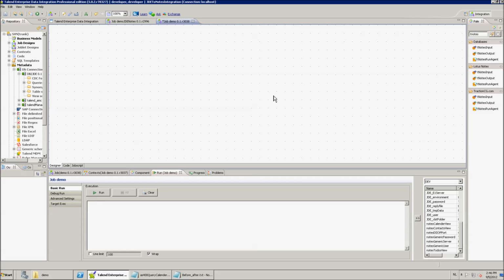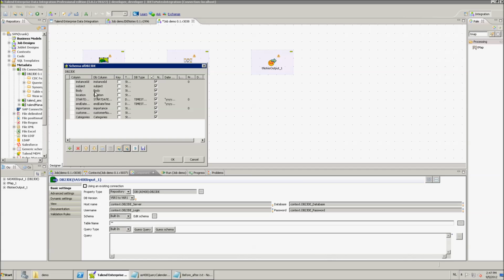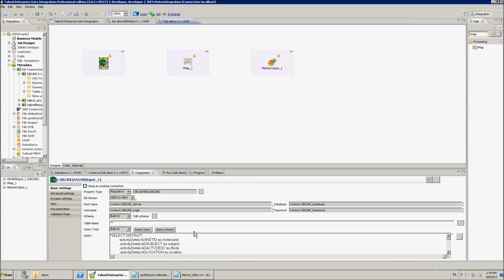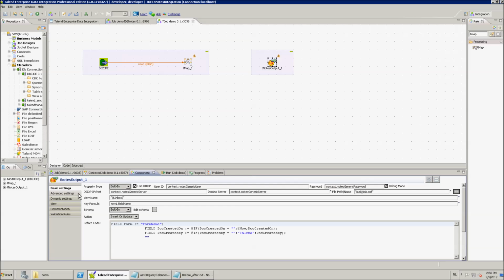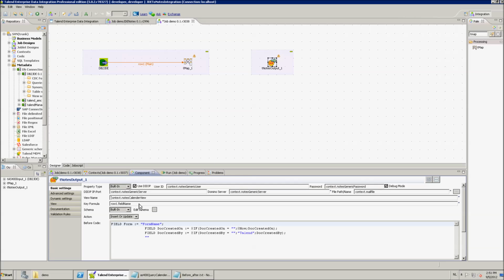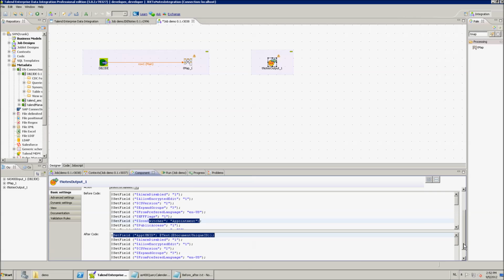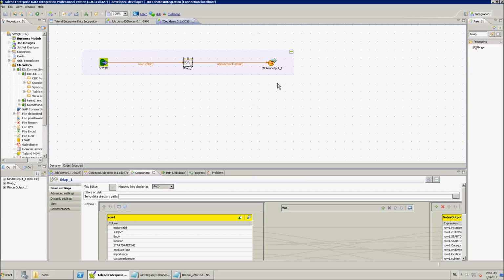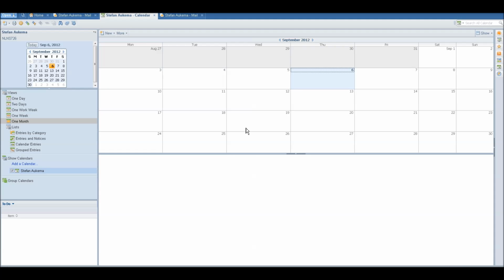JDE to Lotus Notes Calendar integration with Talend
This tutorial shows how to integrate JD Edwards CRM into Lotus Notes Calendar with Talend.